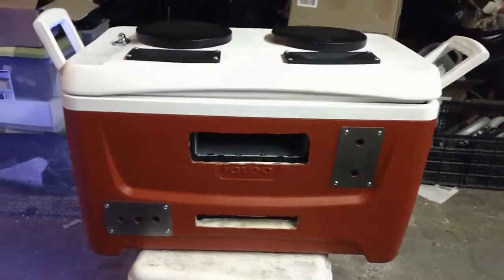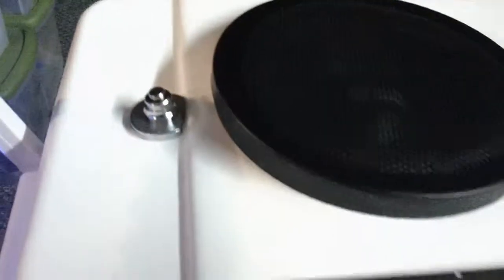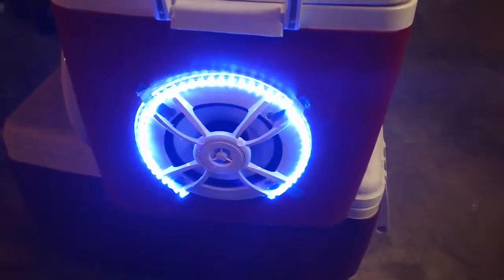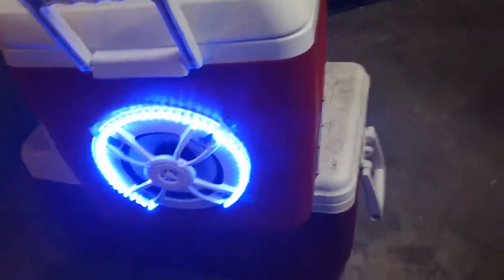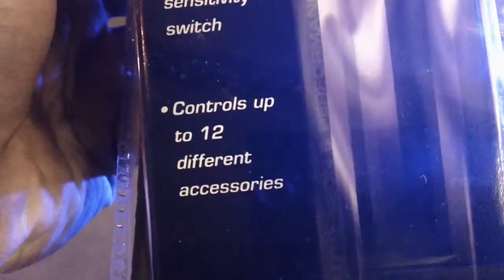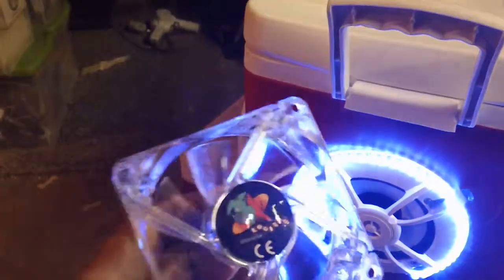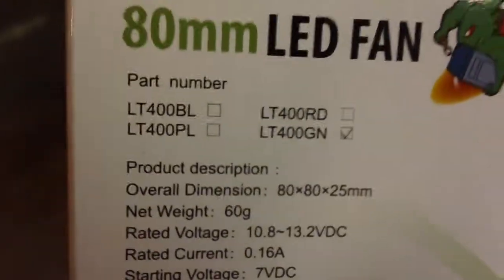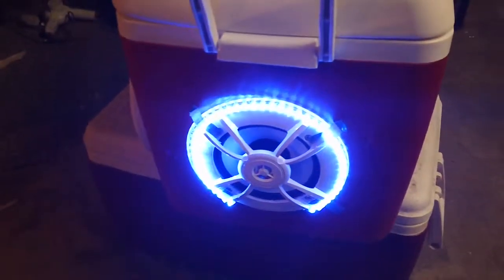Ice Chest Stereo,day 10